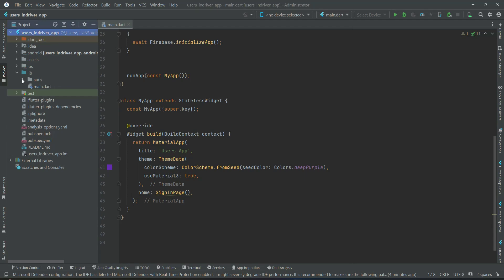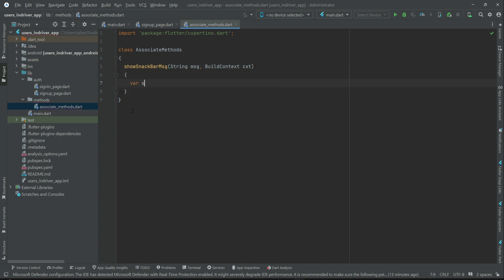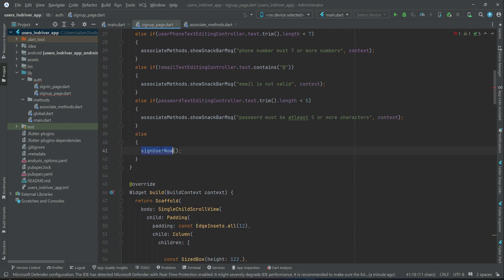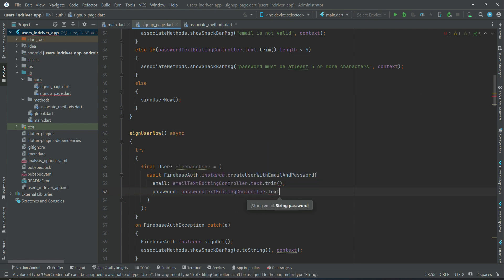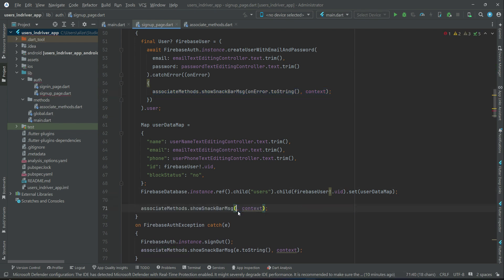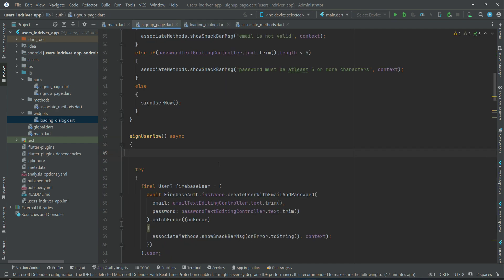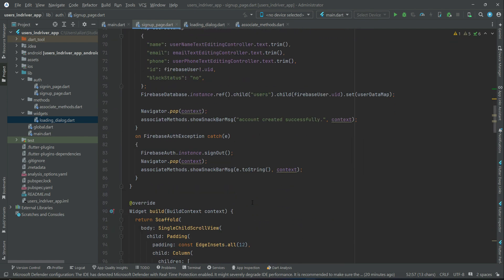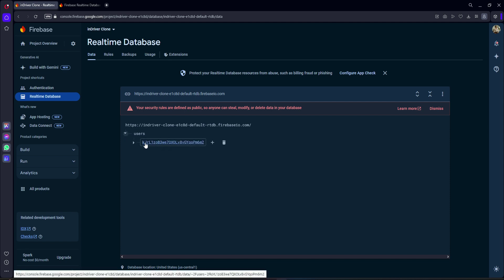Login and Signup using Firebase Realtime Database in Android Studio | Flutter Carpooling App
This is new uber and indriver clone app series tutorial# 04. In this course you will learn how to build fully functional rider sharing and car pooling app like uber and indriver. You will learn how to implement stripe payment gateway integration in flutter app and how to add localization in flutter and internationalization in flutter for multi language translation of flutter app.